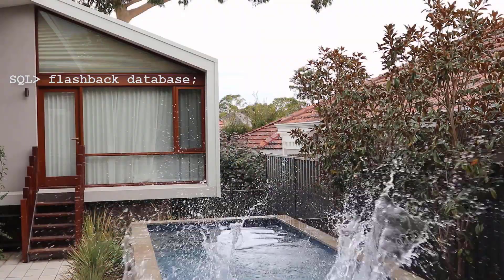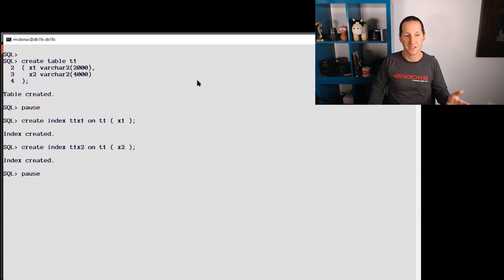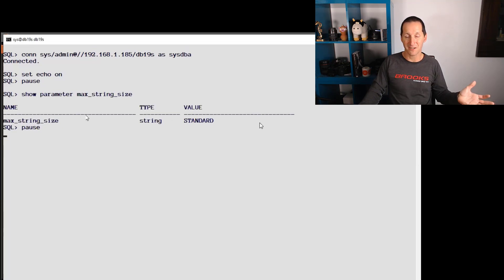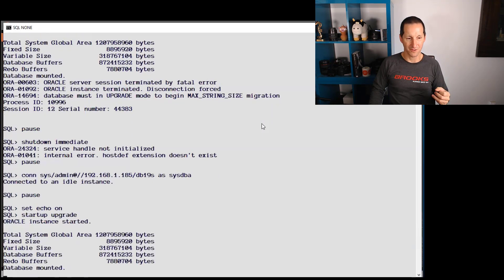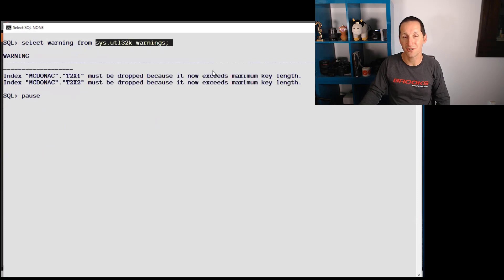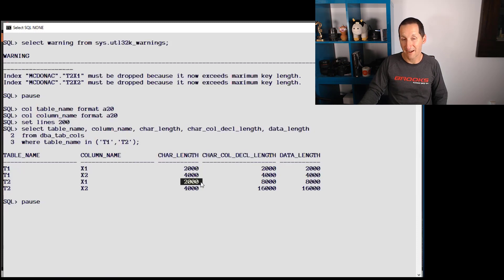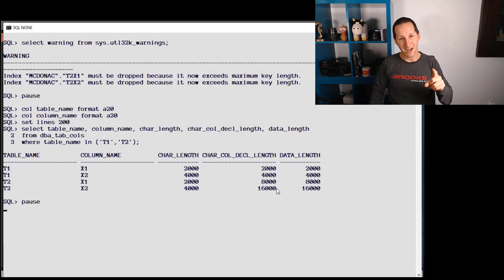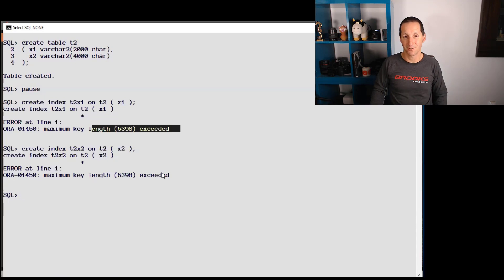MAX_STRING_SIZE ... bigger strings...bigger care needed.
Now you can have longer length VARCHAR2 data in the Oracle database. But you need to take care that you pay due attention to the warnings, otherwise you might leave your applications tied up in knots ...

, Dyalla